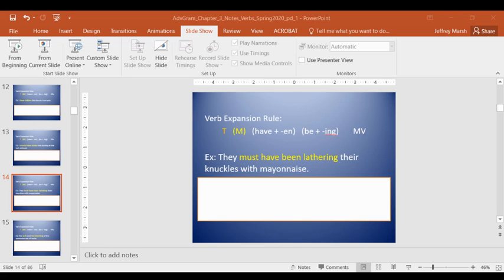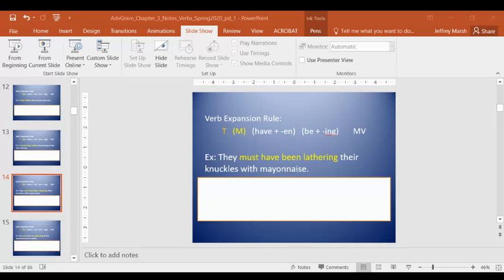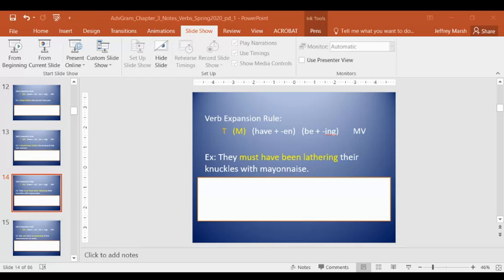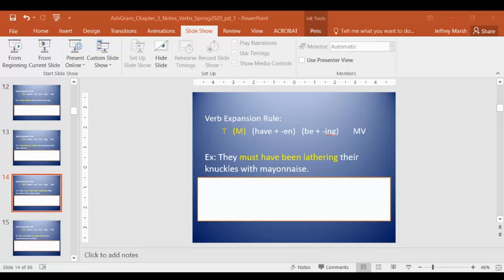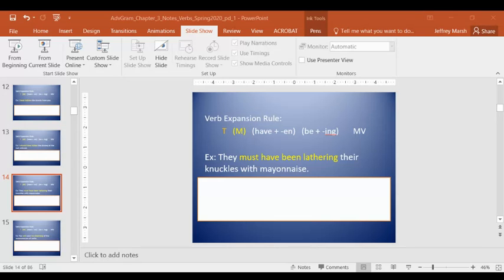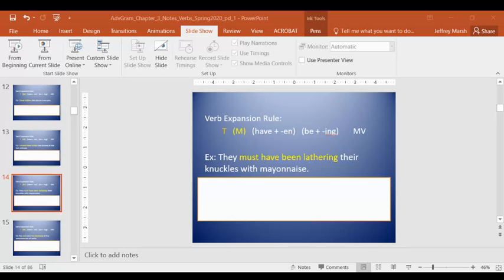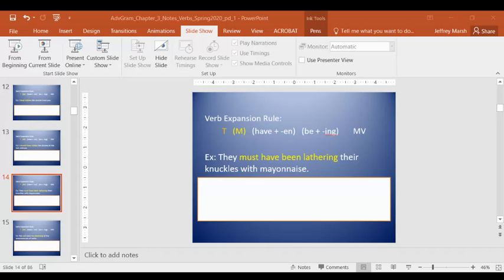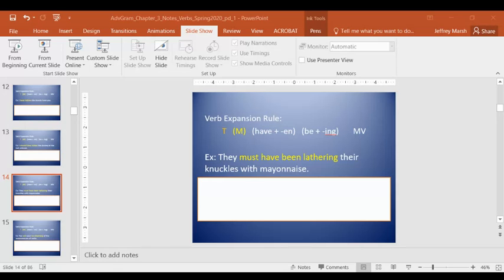Verb Expansion Rule Example #3